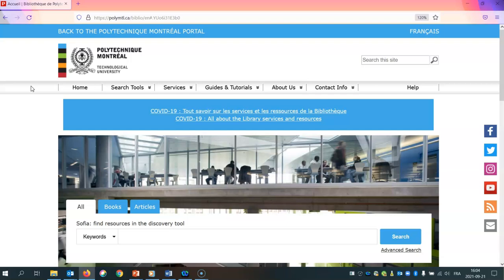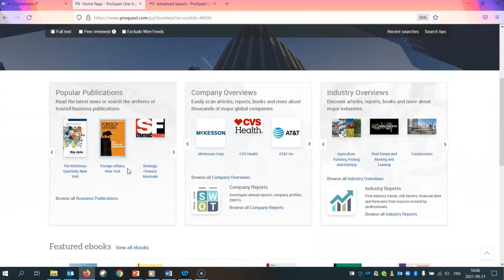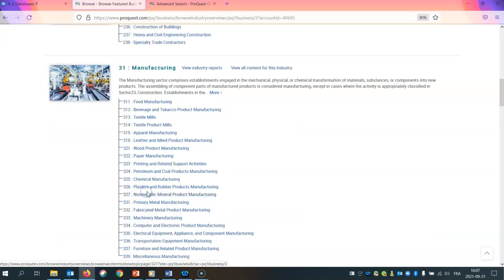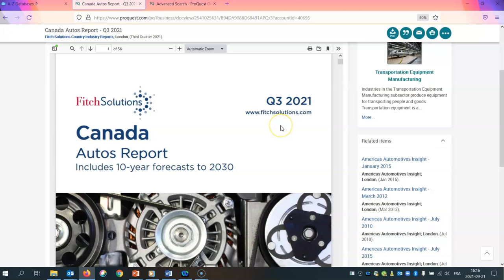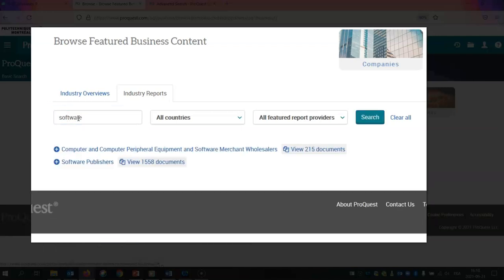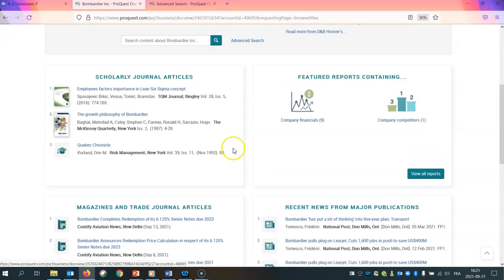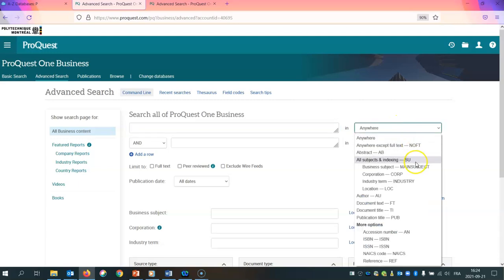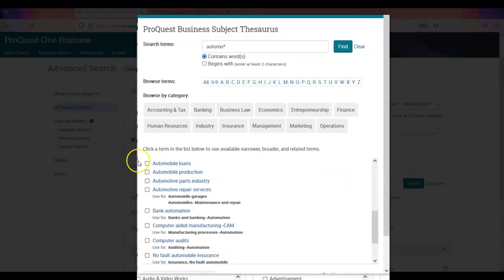ProQuest One Business database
Explore the ProQuest One Business database, containing business and management science resources. It includes the full text of a wide range of journals, newspapers, books, theses and market reports, as well as videos.